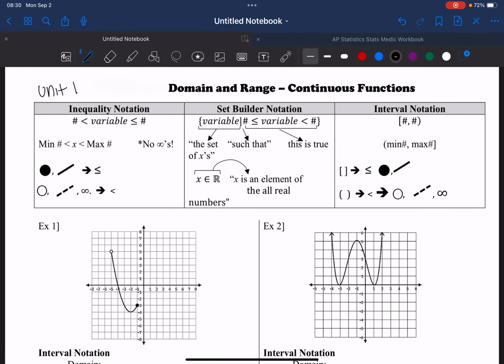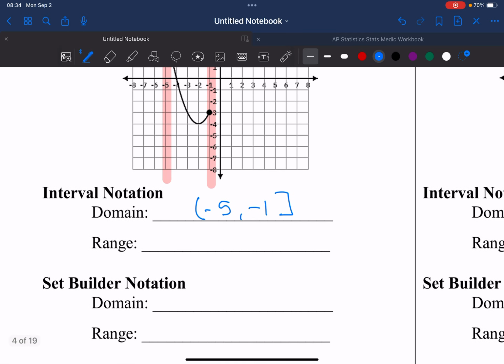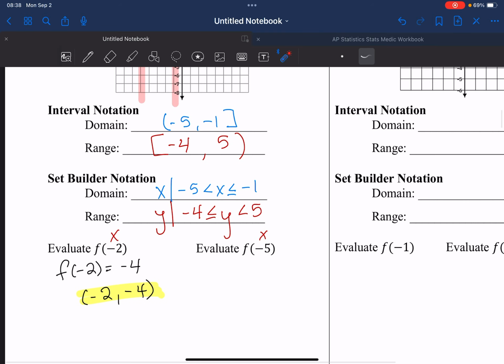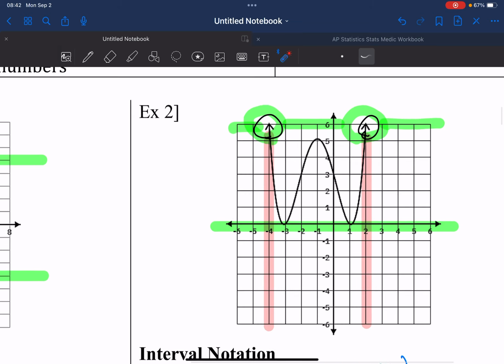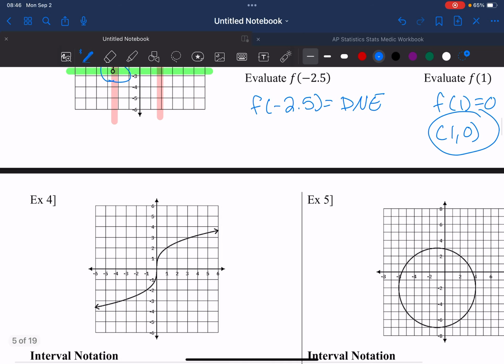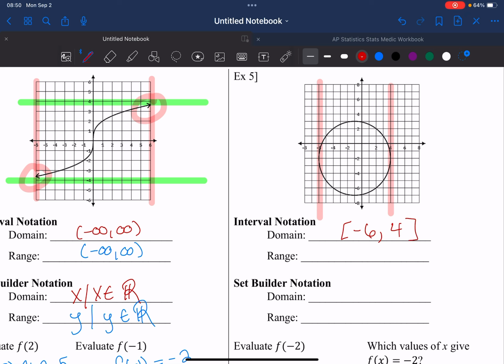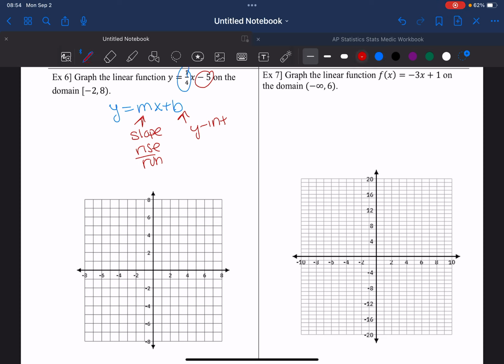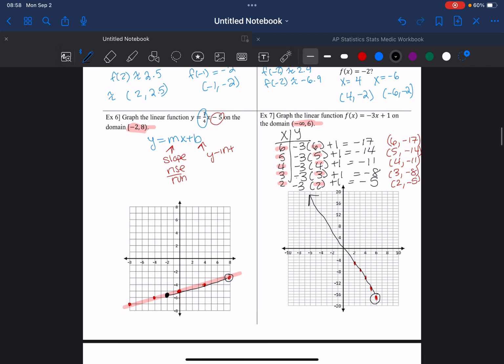Domain and Range of Continuous Functions Notes